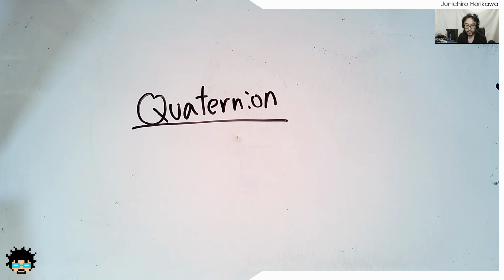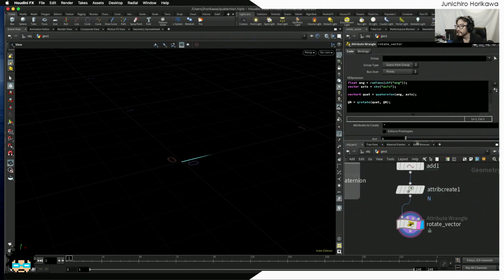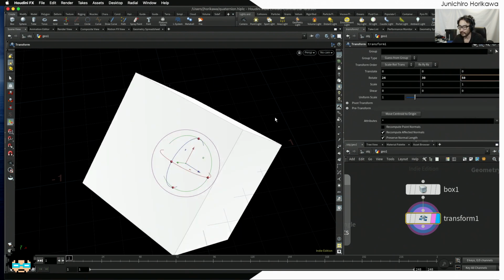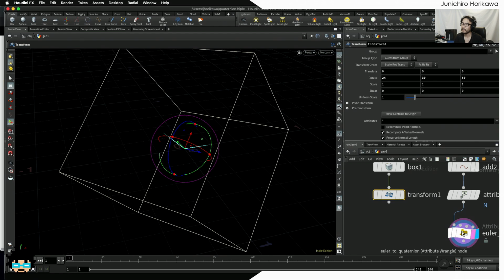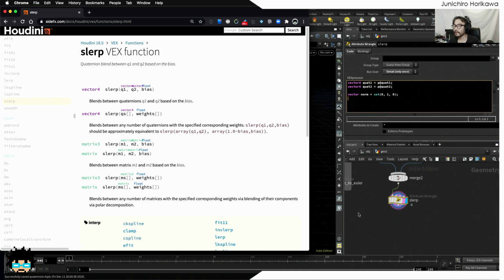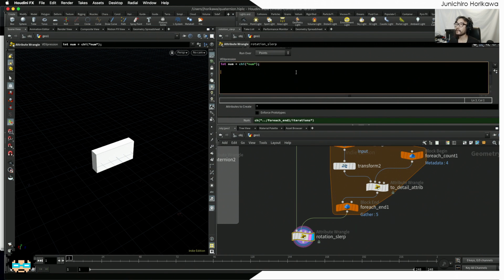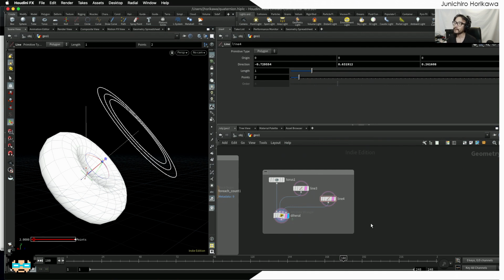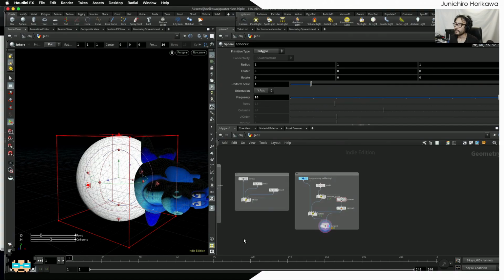[VEX for Algorithmic Design] E14 _ Quaternion Basics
In this 14th episode, I'm explaining the basics of quaternion, how you can use it for rotational transformation in Houdini with VEX together with some examples.

00:00:00 Intro / What is Quaternion?
00:04:23 Declare Quaternion
00:10:41 Rotation with Quaternion
00:16:53 Exercise - Rotate Object
00:23:23 Exercise - Spiral Rotation
00:27:54 Euler to Quaternion
00:42:56 Quaternion to Euler
00:47:13 Quaternion Blend with Slerp
01:00:20 Exercise - Rotational Animation
01:19:11 Orient Vector with Dihedral
01:24:19 Exercise - Animation with Dihedral
01:39:02 Next Topic - Matrices Basics